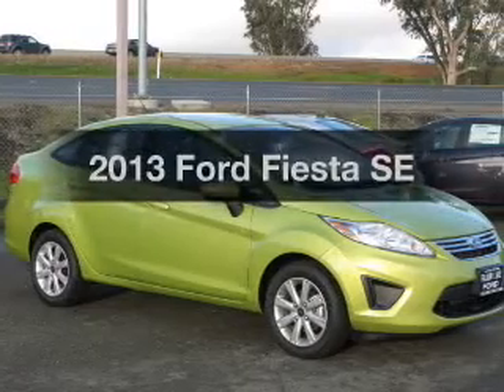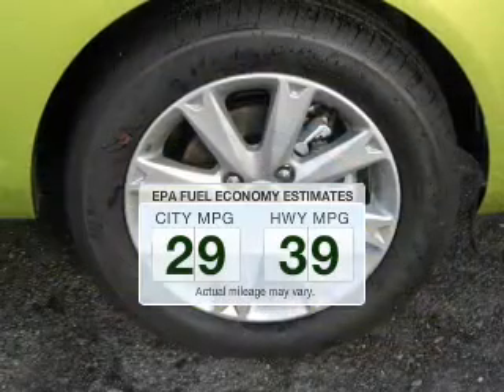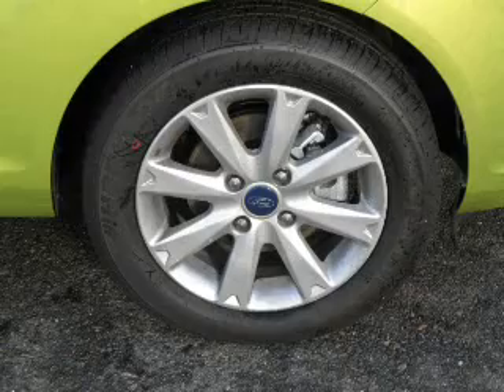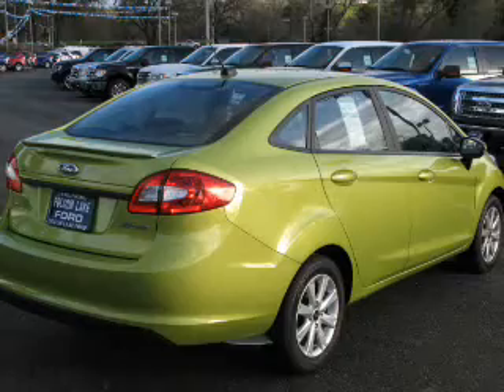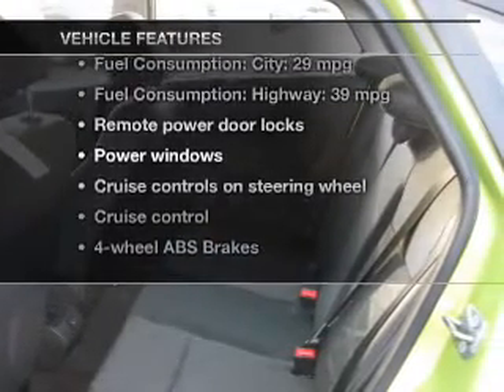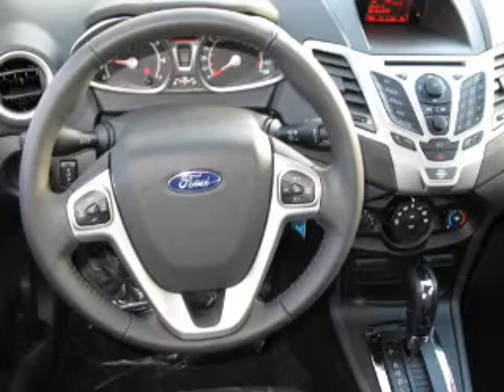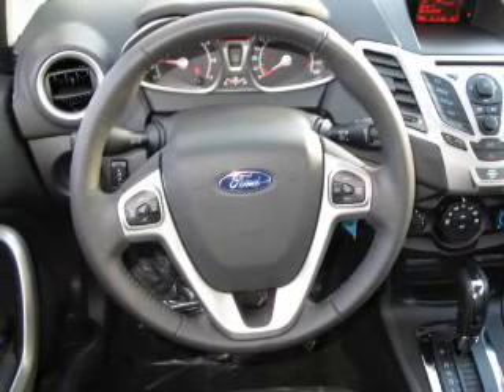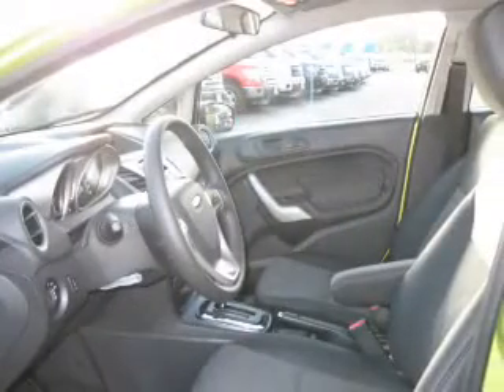2013 Ford Fiesta - Folsom CA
Year: 2013
Make: Ford
Model: Fiesta
Trim: SE
Engine: 1.6 liter inline 4 cylinder 16 valve MPFI DOHC
Transmission: Automatic
Color: Lime Squeeze Metallic
Mileage: 5
Address:
12755 Folsom Blvd.